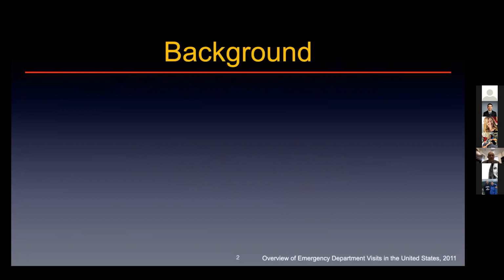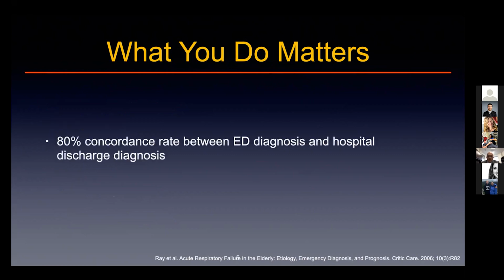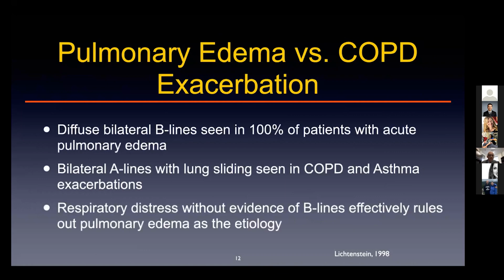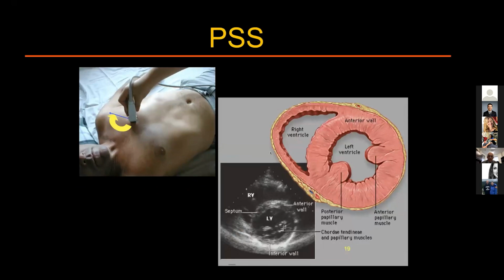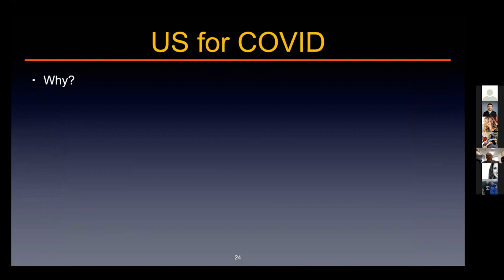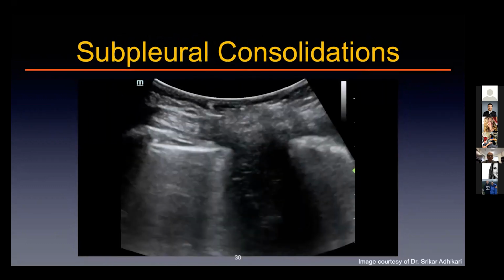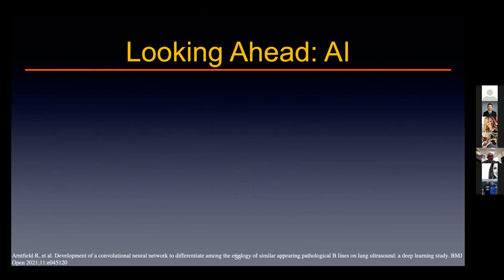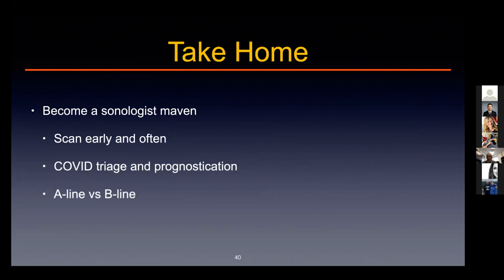02 EITAN DICKMAN THE DYSPNEIC PATIENT